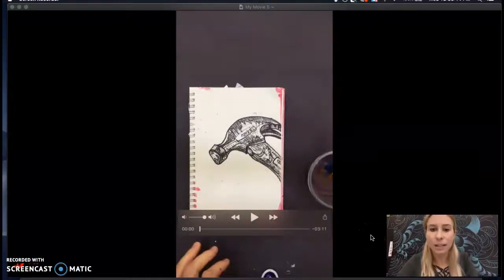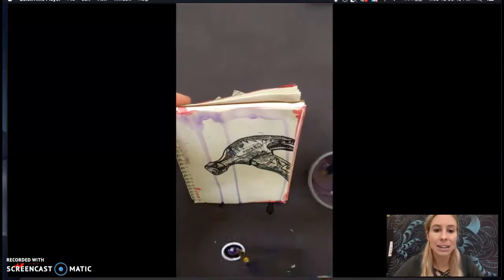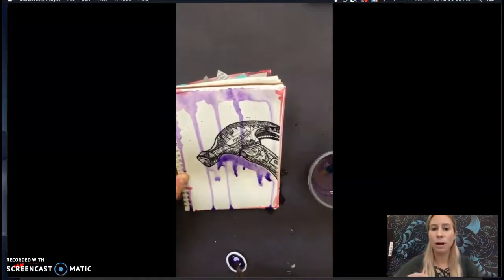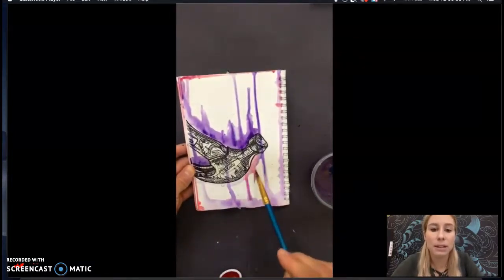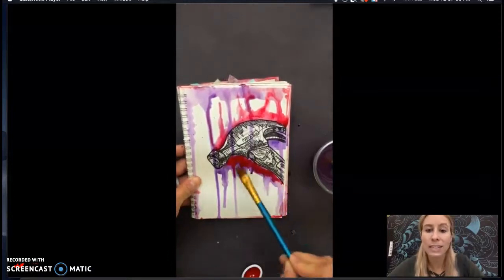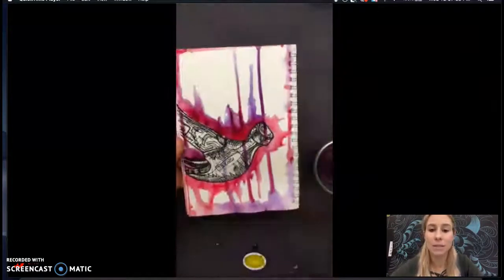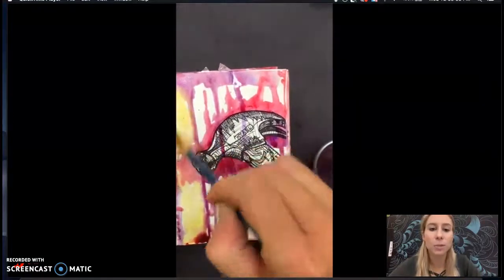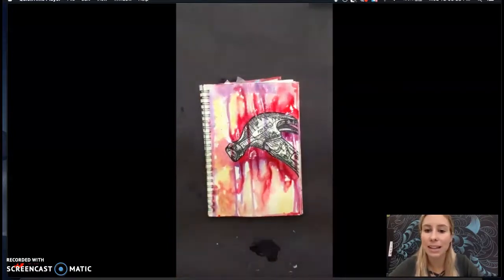Contour Background Watercolor Drips